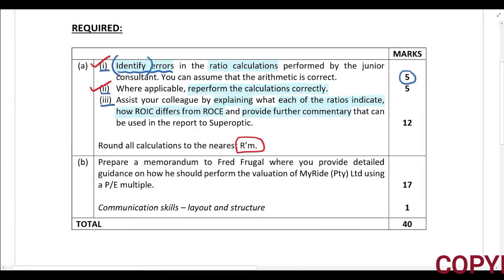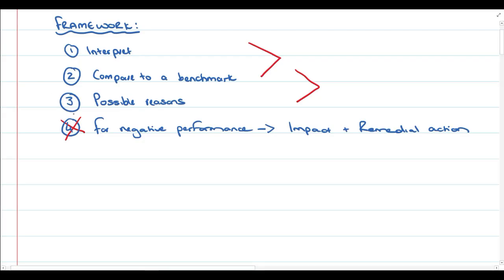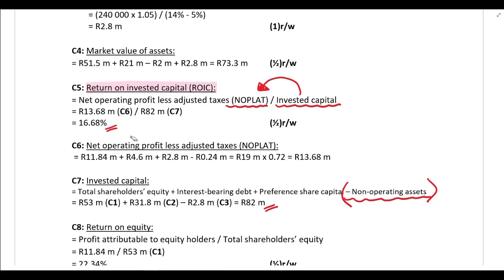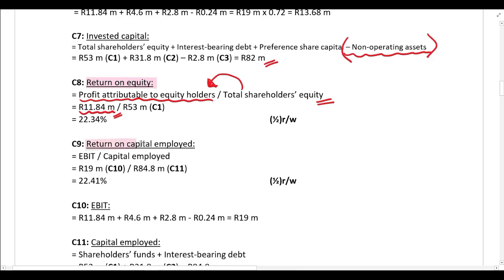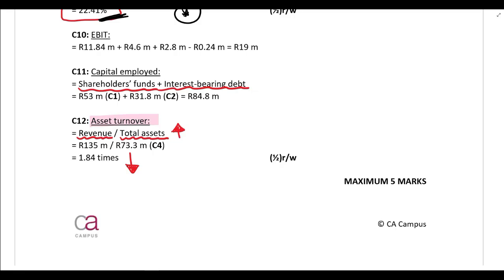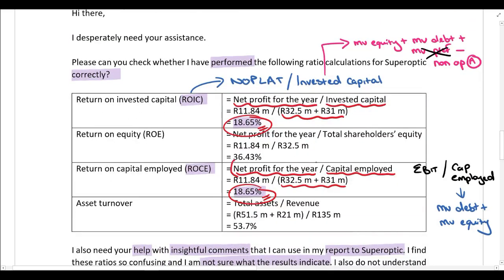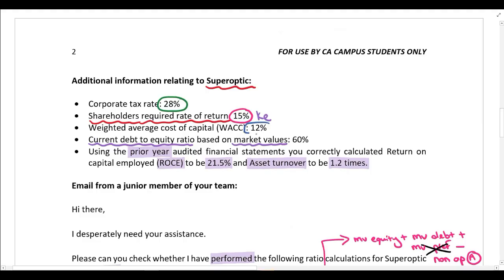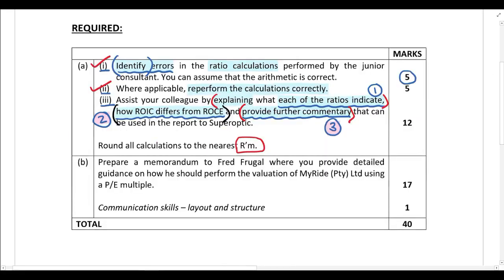Absolute Consulting Part 3 Part aiii